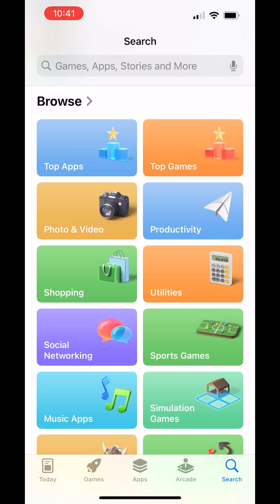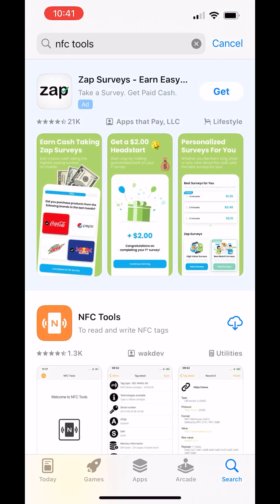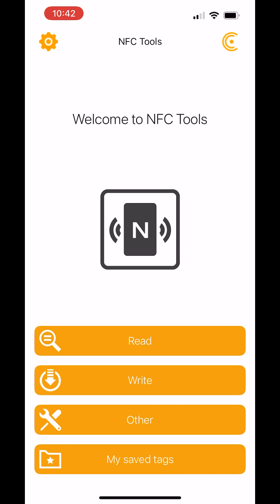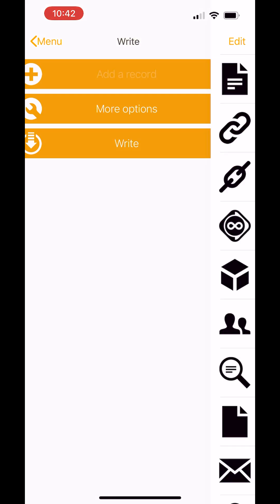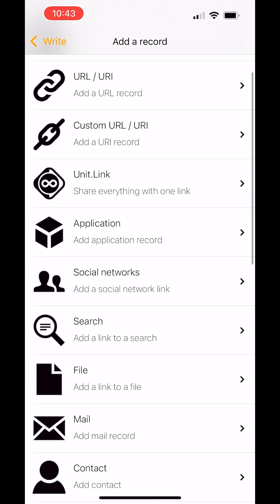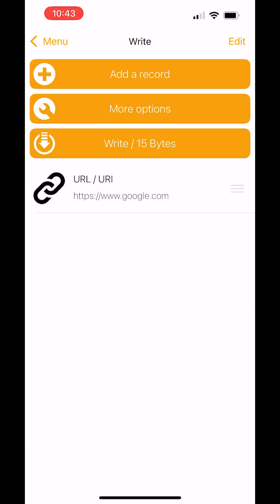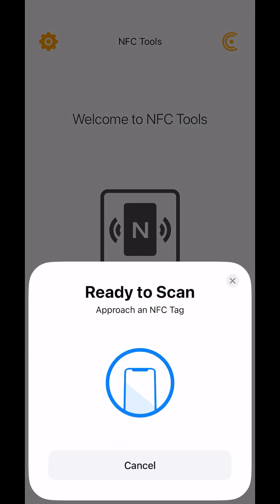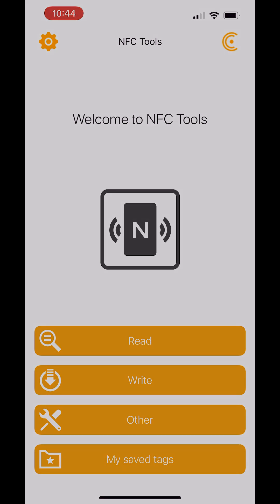NFC Tutorial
Step-by-Step Guide: Installing and Using the NFC Tools App
How to Install the NFC Tools App
    1. Navigate to the App Store or Play Store: Open the App Store (for iOS devices) or Play Store (for Android devices) on your mobile device. In this example, we are using the App Store on an iPhone.
    2. Search for the App: Type "NFC Tools" in the search bar and select the first result.
    4. Open the App: Once installed, open the NFC Tools app.
Getting Started with NFC Tools
The home screen of the NFC Tools app offers several options:
    • Read: Read an NFC tag.
    • Write: Write data to an NFC tag.
    • Other: Access additional features.
    • Saved Tags: Manage saved NFC tags.
Using the "Read" Option
    1. Select the Read option.
    2. Your device’s built-in NFC reader will activate.
    3. Hold your device close to the NFC tag until a visual prompt (usually a checkmark) appears on your screen.
    4. The tag's current link or data will then be displayed.
Using the "Write" Option
    1. Select the Write option to edit the data on your NFC tag.
    2. Tap the Add a record button to choose the type of information you want the tag to point to.
Available Data Types:
    • URL: Link to a webpage.
    • Network: Set up quick access to Wi-Fi.
    3. After selecting the desired data type, tap the Write button.
    4. Your device’s NFC reader will activate. Hold your device close to the NFC tag to apply the new data.
Verifying the Tag
To ensure the data was applied correctly:
    1. Return to the home screen and select the Read option.
    2. Check that the updated data appears as expected.